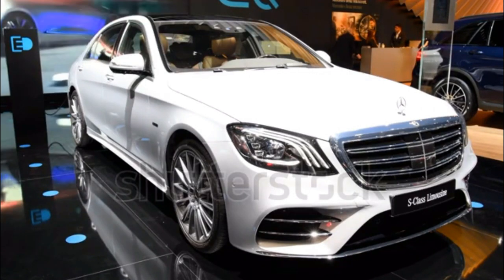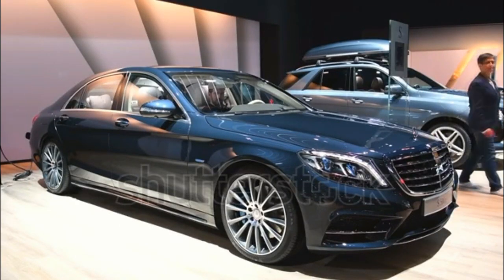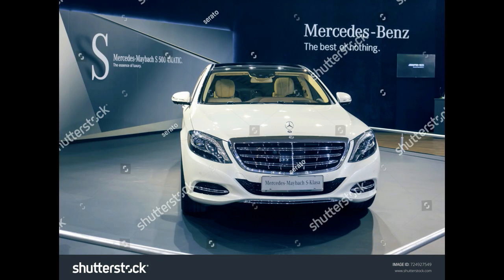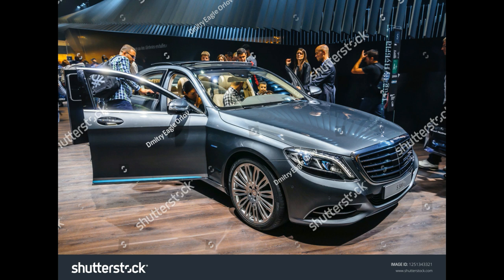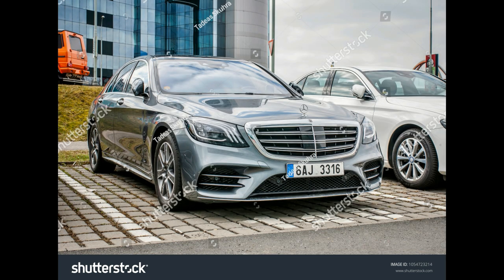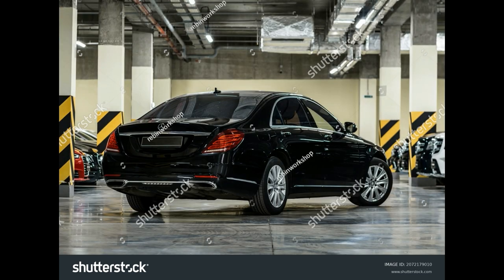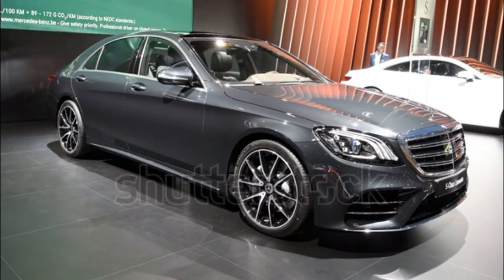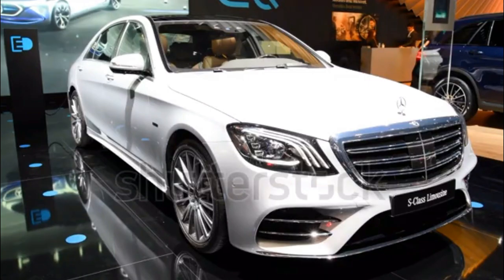2017 MERCEDES BENZ S CLASS ENGLISH US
2017 Mercedes-Benz S-Class
Mercedes-Benz S-Class Expert Review
Michael Cantu
Mercedes-Benz made a few changes to the S-Class lineup that include a new Emerald Green metallic paint, nine-speed automatic transmission in the S550 models, and Magic Sky Control. The Maybach models receive new optional 20-inch wheels.
Vehicle Summary
chevron
The Mercedes-Benz S-Class is the automaker's flagship lineup that consists of the largest and most expensive models that Mercedes produces. The S-Class slots above the C-Class and E-Class sedans.

Overview
chevron
The 2017 Mercedes-Benz S-Class lineup comes with a choice of four engine options that are paired to seven- or nine-speed automatic transmissions; rear- and all-wheel drive is available. Body styles include a sedan, coupe, and cabriolet.

Model: S550, S500 4Matic, S550 4Matic Coupe, S550 Cabriolet, Maybach S550 4Matic

Engine and Transmission: Twin-turbocharged 4.7-liter V-8 - nine-speed automatic
Power: 449 hp/516 lb-ft of torque
EPA-Rated Fuel Economy: 18/26 mpg city/highway, 16/25 mpg (4Matic), 17/25 mpg (Coupe and Cabriolet), 16/24 mpg (Maybach S550 4Matic)
Model: S550e

Engine and Transmission: Hybrid twin-turbocharged 3.0-liter V-6 + 132kWh electric motor
Power: 436 hp (combined)/479 lb-ft of torque (combined)
EPA-Rated Fuel Economy: 24/30 mpg city/highway (gas only), 54/63 mpg-e (hybrid mode), 0-12 mile all-electric range
Model: S600, Maybach S600

Engine and Transmission: Twin-turbocharged 6.0-liter V-12 - seven-speed automatic
Power: 523 hp/612 lb-ft of torque
EPA-Rated Fuel Economy: 13/22 mpg city/highway, 13/21 mpg (Maybach)
Model: AMG S63 4Matic Sedan, AMG S63 4Matic Coupe, AMG S63 4Matic Cabriolet

Engine and Transmission: Twin-turbocharged 5.5-liter V-8 - seven-speed automatic
Power: 577 hp/664 lb-ft of torque
EPA-Rated Fuel Economy: 15/23 mpg (sedan) city/highway, 15/23 mpg (coupe), 14/22 (convertible)
Model: AMG S65 Sedan, S65 AMG Convertible, S65 AMG Coupe, Mercedes-Maybach S650 Cabriolet (limited production of 300 models worldwide)

Power: 621 hp/738 lb-ft of torque
EPA-Rated Fuel Economy: 13/22 mpg (sedan) city/highway, 14/21 (convertible), 13/21 mpg (coupe), Not Available (Maybach S650)
Just as a flagship model should, the S-Class comes standard with impressive features such as heated 16-way power front seats with memory, multicolor/multizone LED ambient lighting, remote start via Mercedes me app, Air Balance cabin fragrance and air purification system, electronic trunk closer, and an 115-volt power outlet. Optional features consist of ventilated front seats with active multicontour and massage (available for the rear seats as well), dual power rear seats with folding tables, design exclusive Nappa leather upholstery, heated and cooled rear cup holders, refrigerator box for rear cabin, and heated armrests, steering wheel, and windshield. Magic Body Control continually scans the road surface for variations, it then prepares the suspension to take action before the wheels reach them.

Safety
chevron
The Mercedes-Benz S-Class is not only known for its ultimate luxury but also for advanced standard safety features that include Collision Prevention Plus, a system that alerts the driver of a potential collision, assists the driver by providing the ideal level of braking depending on the conditions, and can provide autonomous braking at speeds up to 65 mph. The Crosswind Assist system uses strategic braking of the wheels on one side on the car in order to keep the S-Class stable while encountering lateral wind at highway speeds. Pre-Safe tightens the front seatbelts, adjusts the front passenger seat, and closes all windows and the sunroof if the system detects a possible collision or rollover.

Optional safety features include Night View Assist Plus that uses infrared beams and special cameras that can display a clearer, supplemental real-time view of the road ahead in the digital instrument cluster when driving on a dark roadway. The innovative BAS Plus with Cross-Traffic Assist scans the road ahead at speeds of up to 45 mph and uses cameras to detect and apply the brakes to avoid a collision with vehicles approaching from either side of an upcoming intersection, or with pedestrians in the car's path. Nine airbags, rearview camera, Electronic Stability Program, tire pressure monitoring system, and rain-sensing windshield wipers are just some of the additional standard features in the Mercedes-Benz S-Class. Neither the NHTSA nor the IIHS have crashed tested the S-Class.